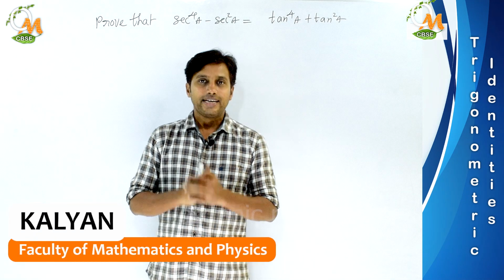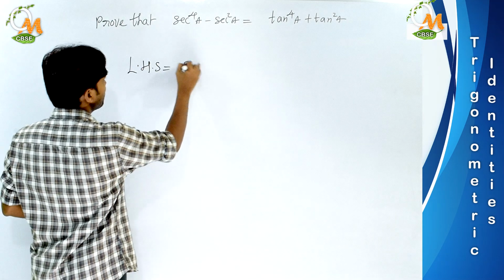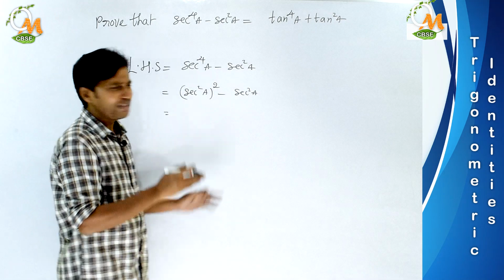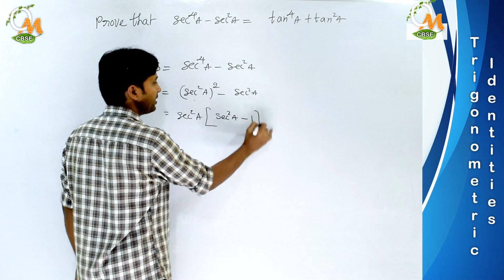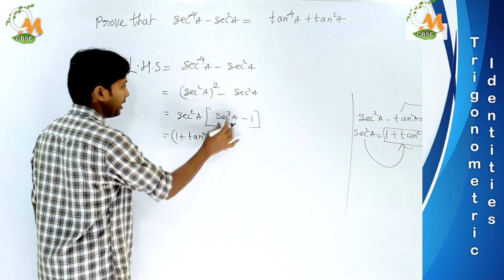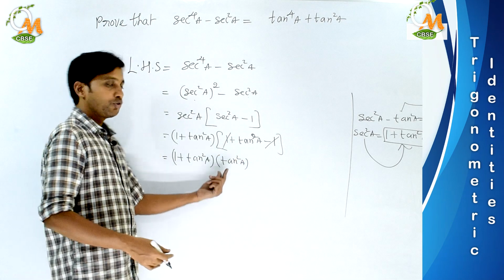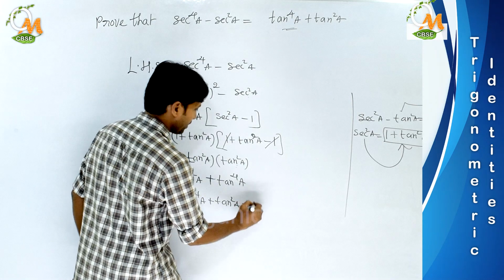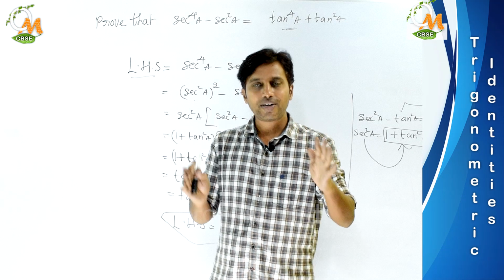CBSE New Syllabus 2021 | Chapter 8.5 | Problem No.35 | Trigonometric Identities | Organic Math CBSE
Prove : Sec^4A - Sec^2A = Tan^4A + Tan^2A